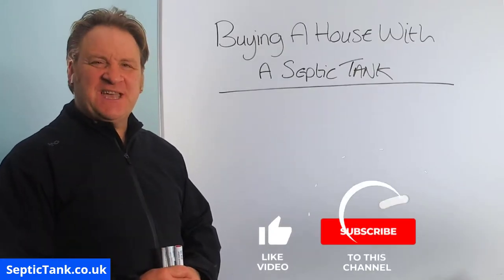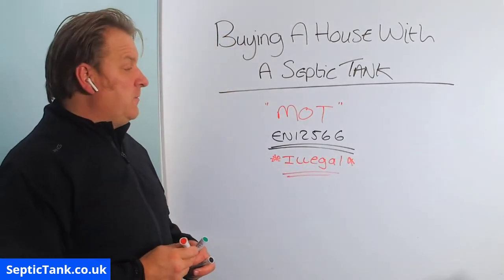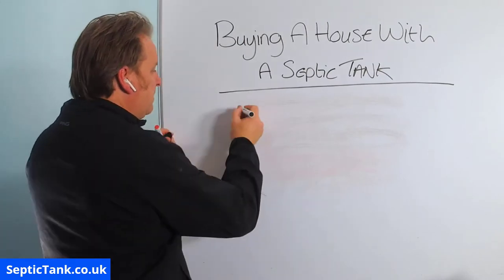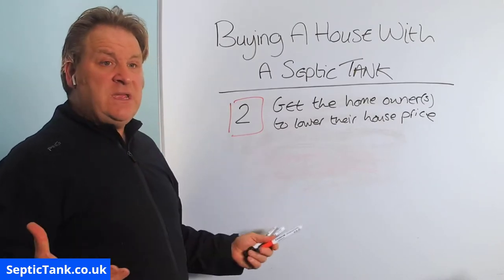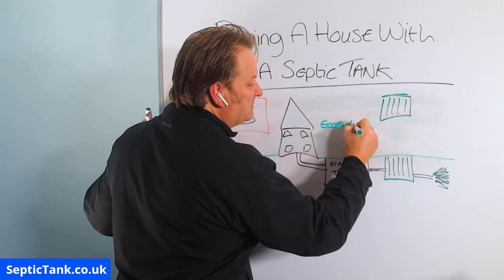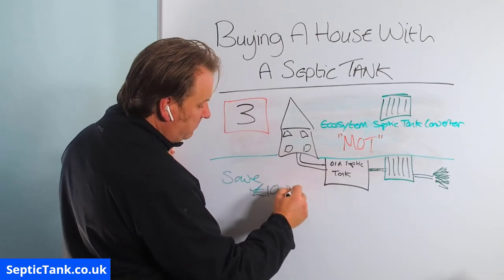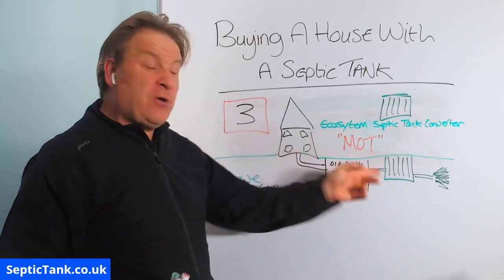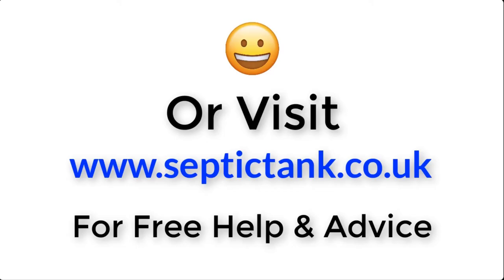buying a house with a septic tank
Are you looking to buy a house with a septic tank?
Have you purchased a house with a septic tank?
Is the septic tank in the house you want to buy old?
Will the septic tank need replacing?
Do you want the people to lower their house price so you can install a new septic tank and soakaway?

This video will show you the best option to choose if you are buying a house with a septic tank,